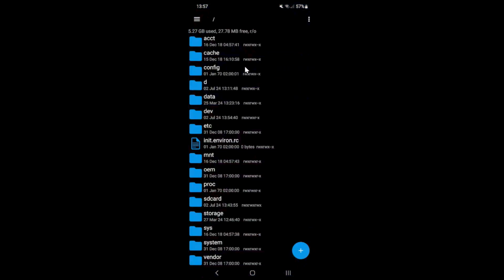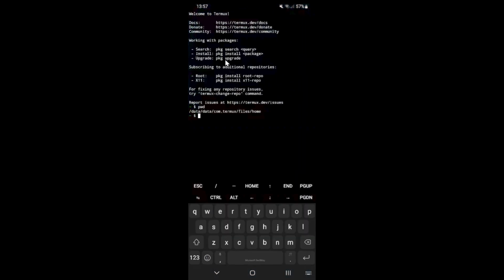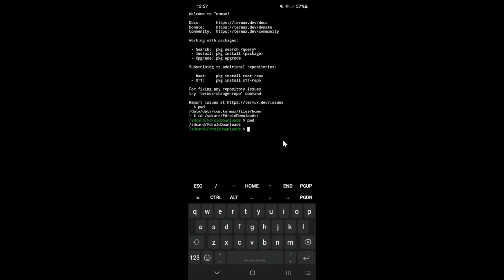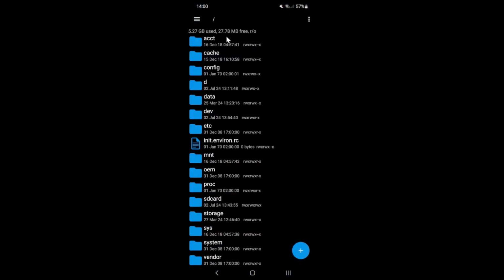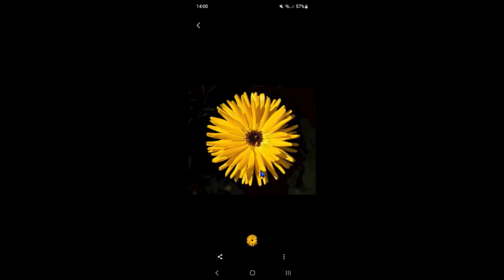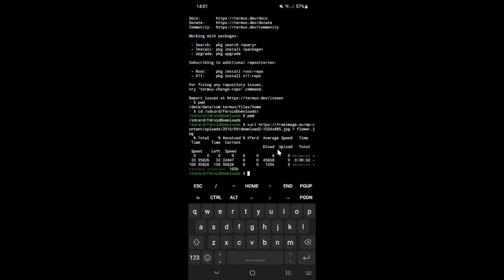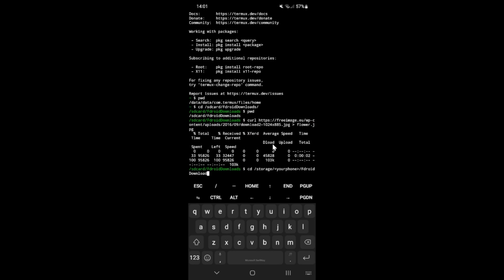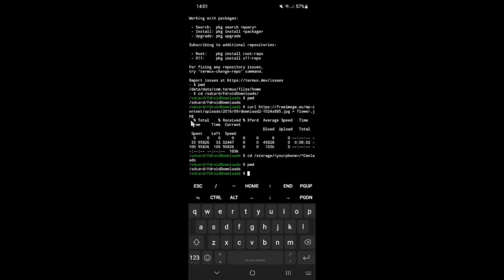Where does Termux store downloaded files?